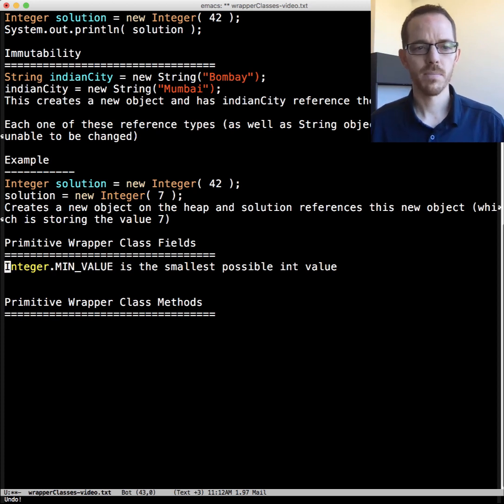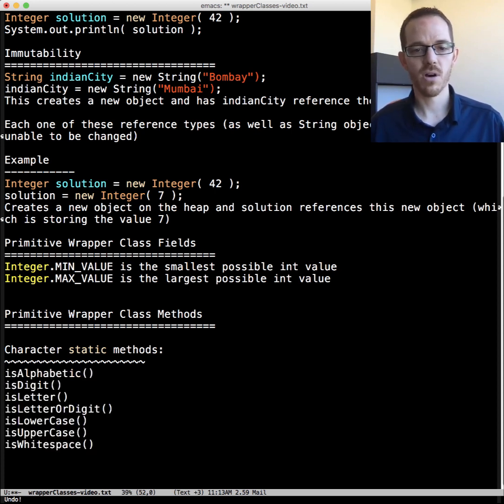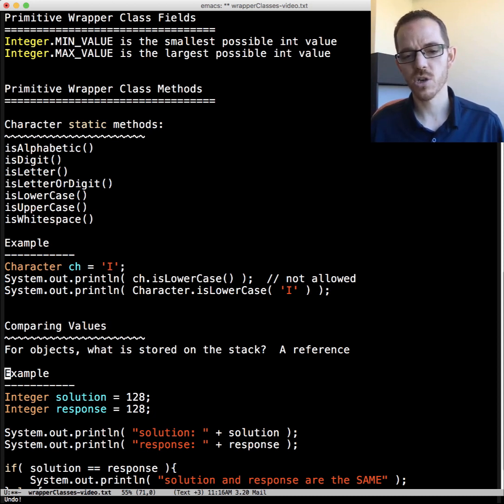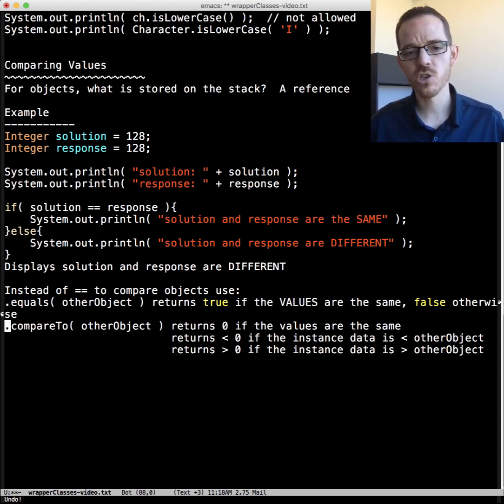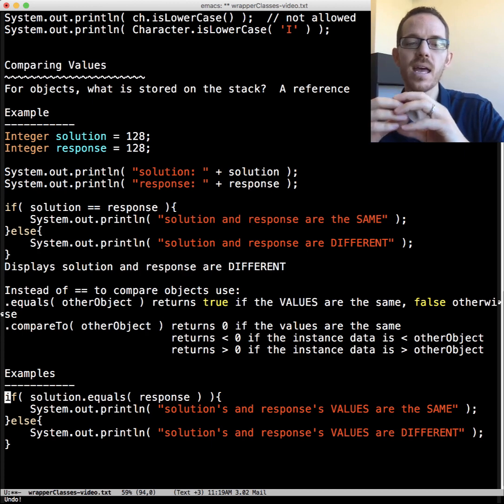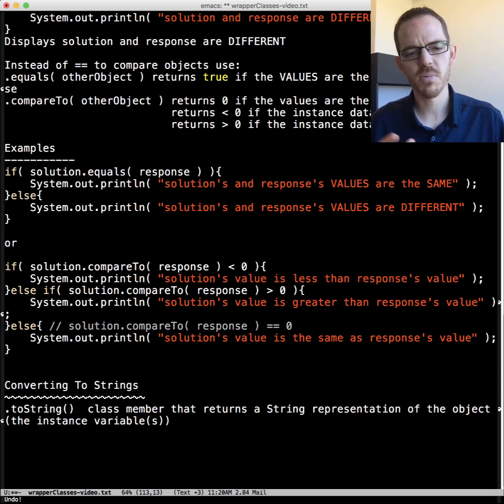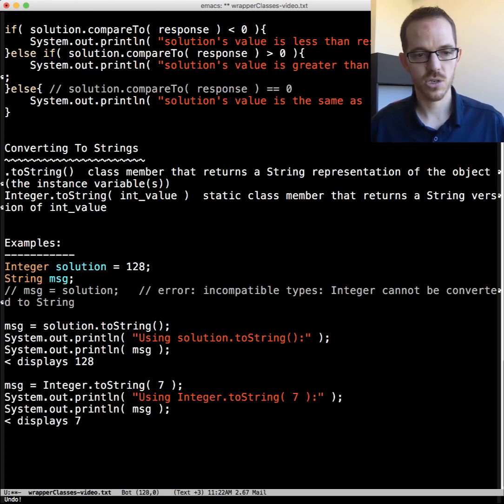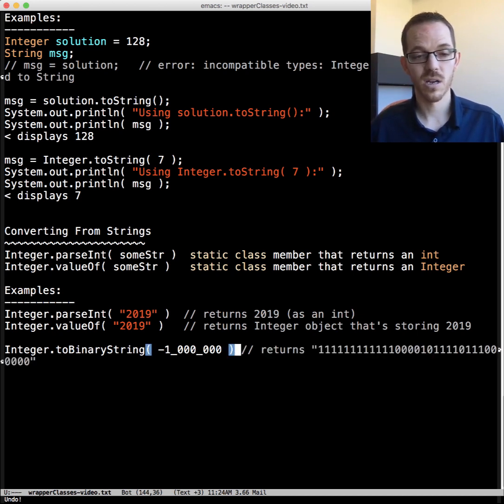Primitive Wrapper Classes (2 of 2)